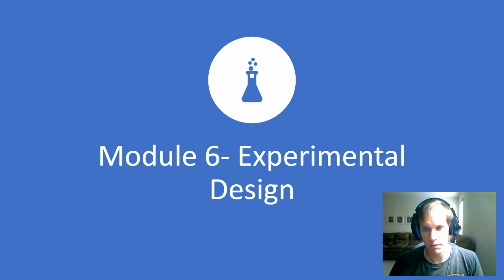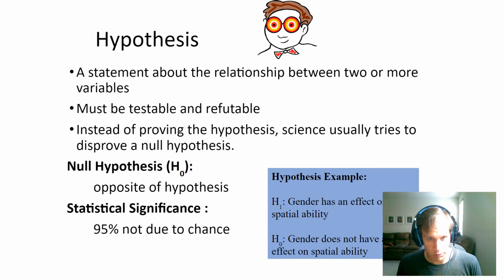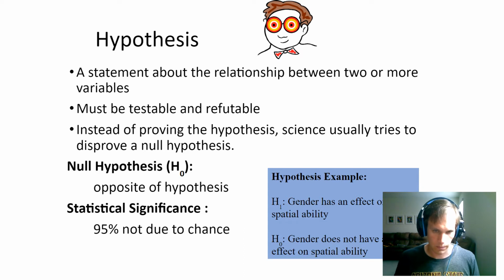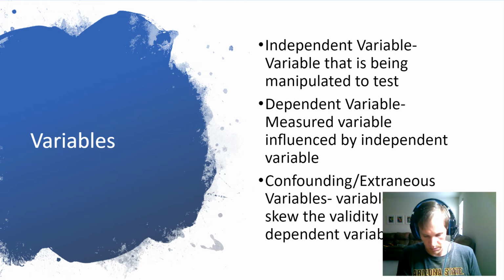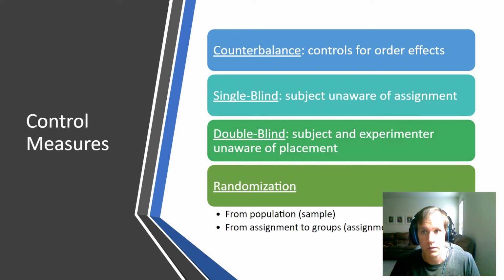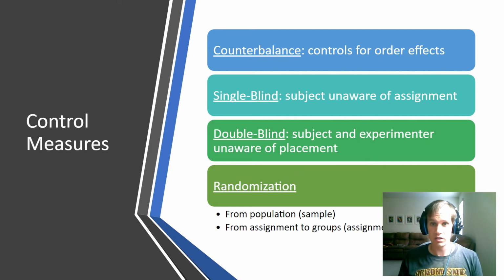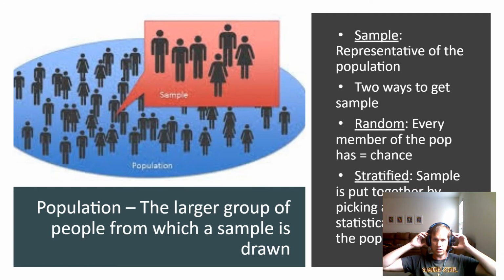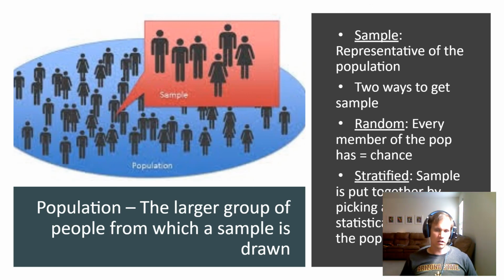Module 6-experimental design